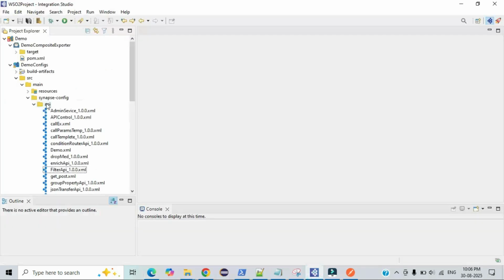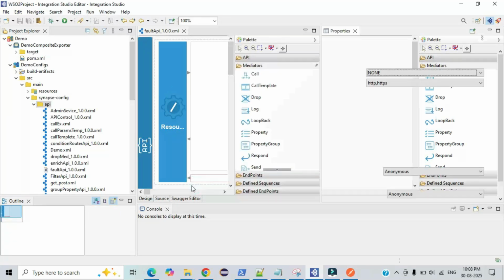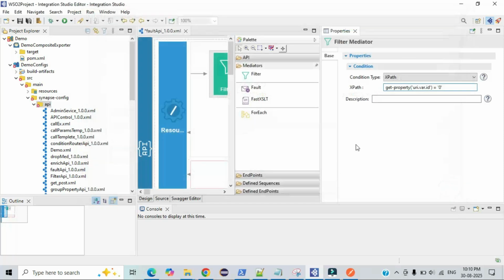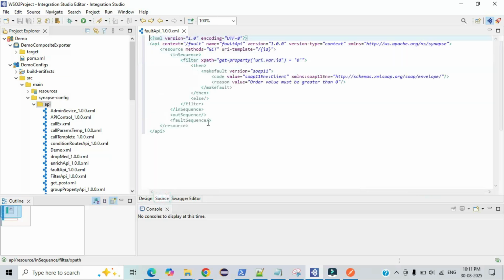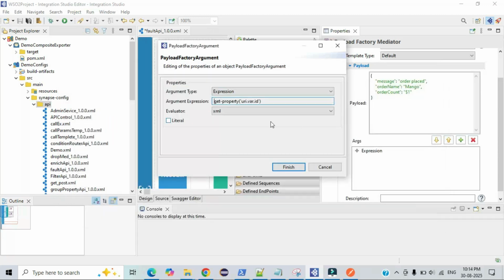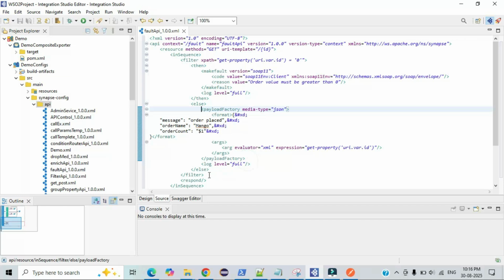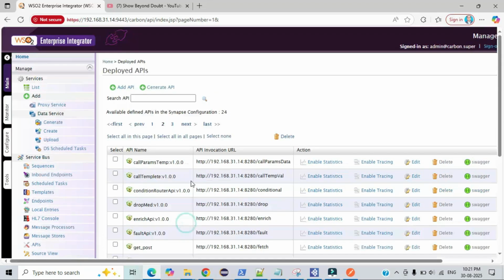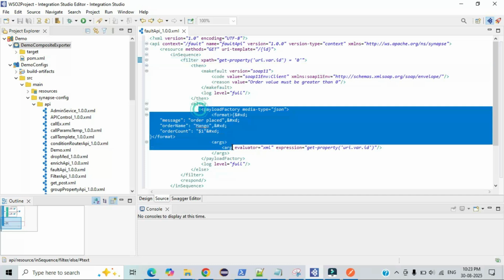WSO2 EI Fault Mediator Tutorial | Error Handling & API Flow with Step-by-Step Demo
Learn how to use the Fault Mediator in WSO2 Enterprise Integrator (EI) for powerful error handling and response customization in your APIs. 🚀

In this tutorial, we cover everything from requirement analysis to deploying a CAR file in the EI Carbon UI, including:
✅ Creating and configuring API XML file
✅ Adding Filter Mediator for conditional flows
✅ Handling negative scenarios with Fault Mediator
✅ Using Payload Mediator for positive flows
✅ Configuring Log Mediator with different log levels
✅ Adding Fault Mediator in faultSequence
✅ Deploying and testing the end-to-end API

Perfect for developers, API integrators, and architects who want to master error handling in WSO2 EI!

📌 Chapters:
00:01 Introduction
00:08 Create API XML File
00:35 Requirement Analysis
01:43 Modify Resource URI Style
02:25 Add Filter Mediator (Step by Step)
04:02 Add Fault Mediator (Negative Scenario)
05:24 Add Payload Mediator (Positive Scenario)
07:02 Add Log Mediator (Positive & Negative)
07:24 Add Respond Mediator
07:40 Add Fault Mediator in faultSequence
08:38 Create CAR File for Deployment
09:28 Deploy in EI Carbon UI
10:12 Test End-to-End Flow

📎 Useful Resources
GitHub Source Code:

🎯 What You’ll Find Here:
✅ Step-by-step tutorials
✅ Technology deep dives & guides
✅ Myth-busting & fact-checking